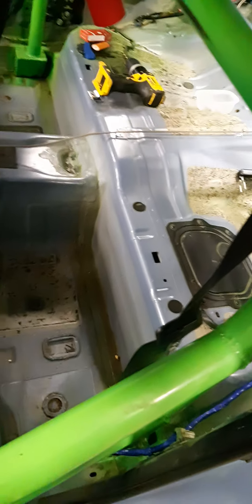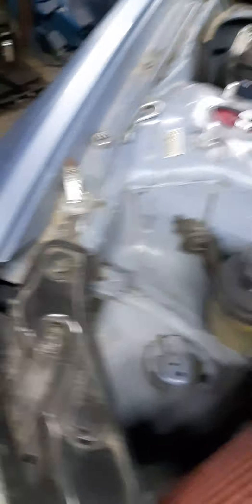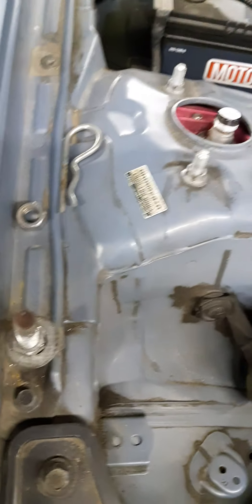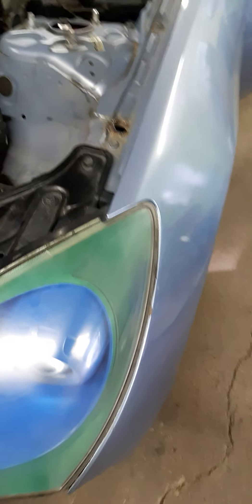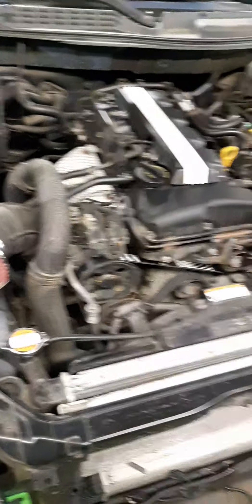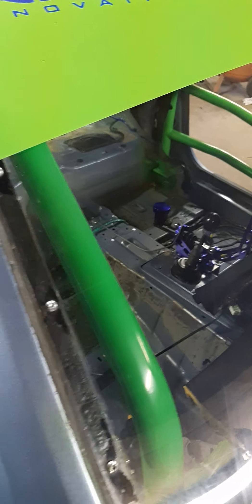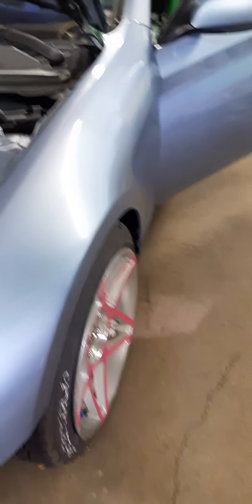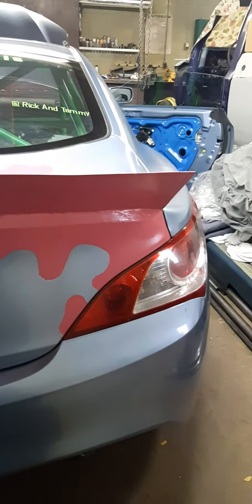explaining some of the stuff we have to do.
some of the stuff that needs to b done